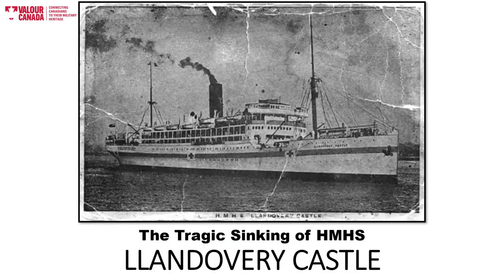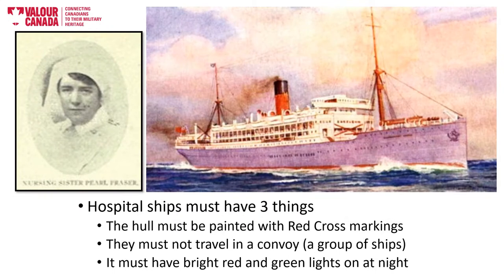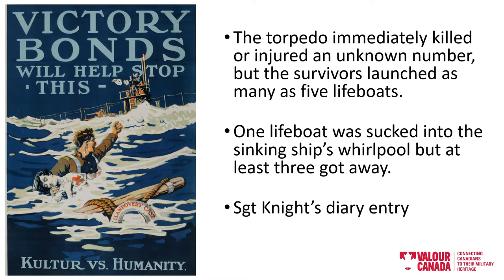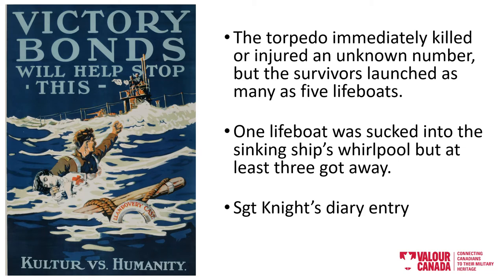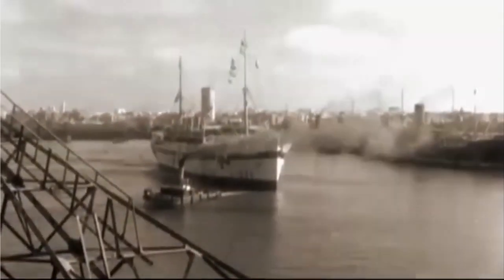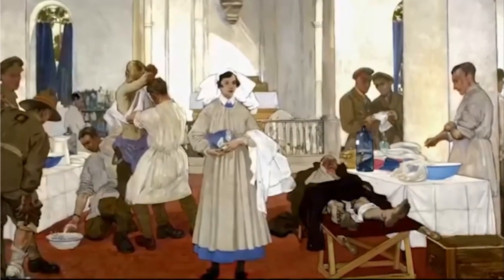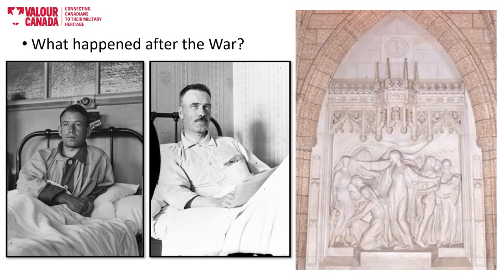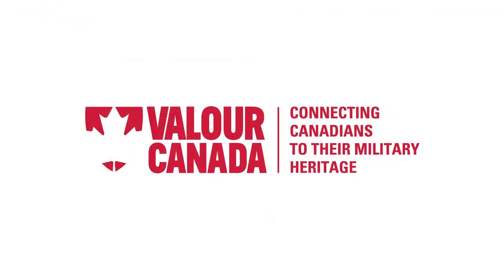HMHS Llandovery Castle Torpedoed - Presentation (all grades)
This presentation tells the story of the sinking of HMHS Llandovery Castle by torpedo during the First World War. It can be presented from Gr. 4/5 and up, however, there are two different activities depending on the audience’s level of understanding.
A lesson guide and a student worksheet will be available in the description of each version of the activity video.